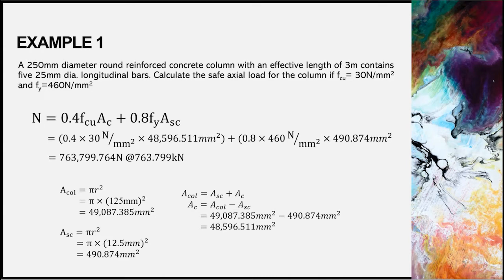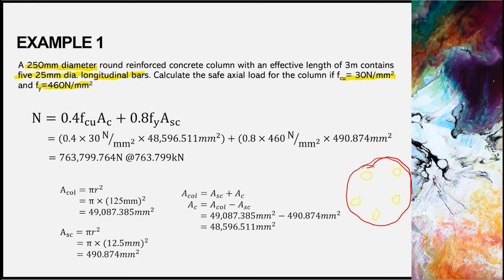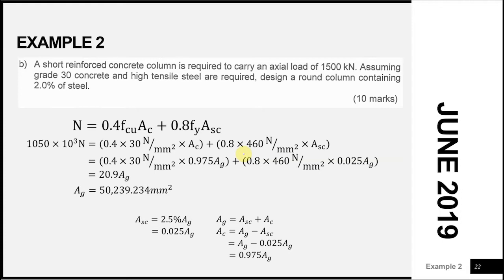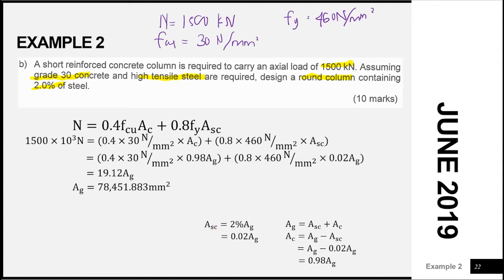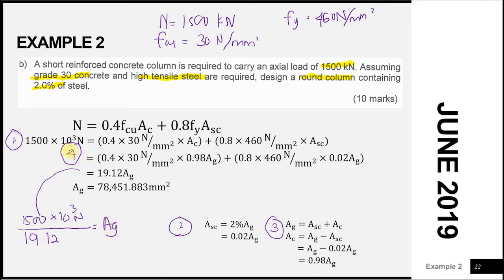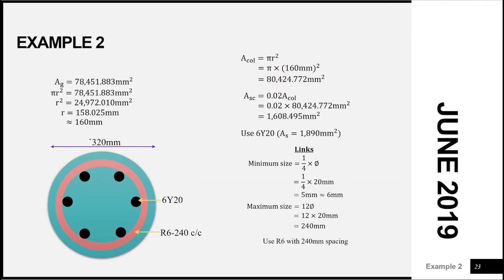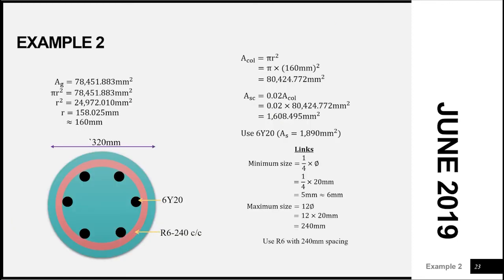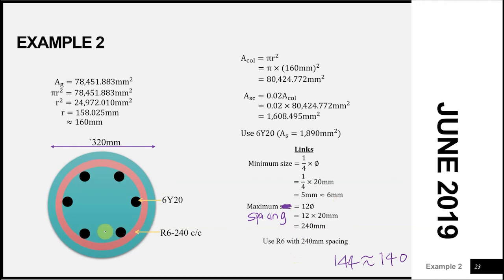Reinforced Concrete Column Design - 2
Assalamualaikum and good afternoon,

Lecture on Reinforced Concrete Column Design

Example 1 (Find axial load, N)
Example 2 (Design the column based on steel percentage - circular column)
1. Find gross column area, Ag
2. Calculate the radius of the column, r

3. Calculate the actual area of column, Ac
4. Calculate the area of steel, As
5. Select suitable longitudinal bars
6. Determine links size and spacing
7. Sketch